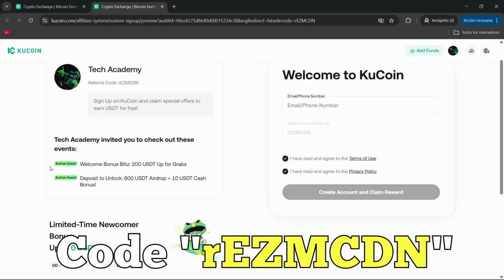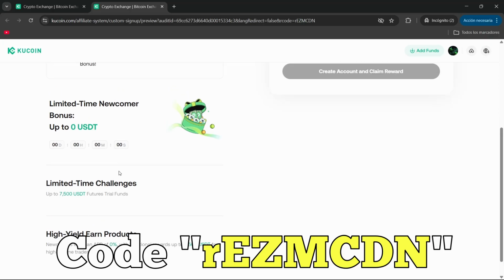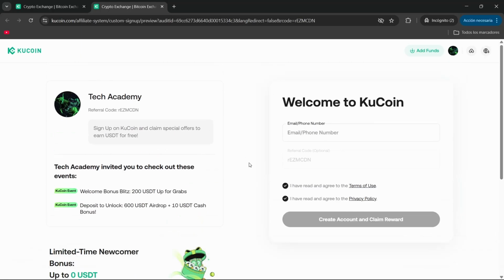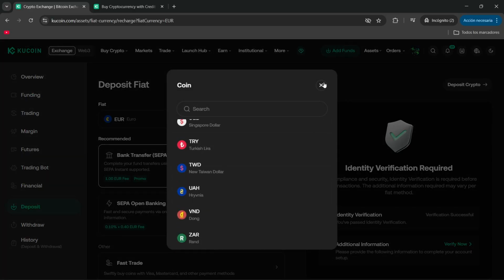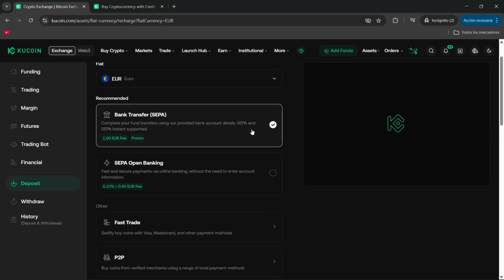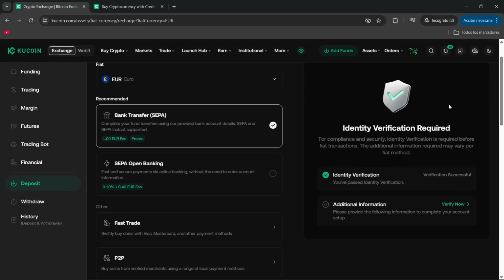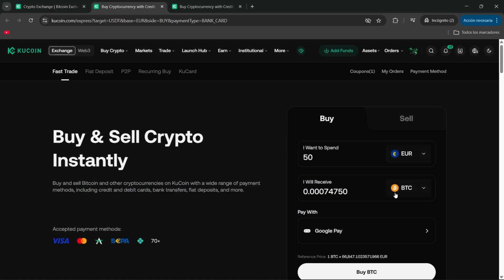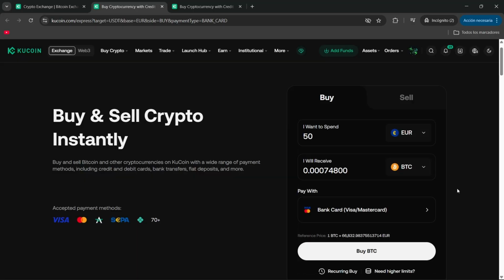KuCoin - How To Deposit Euros (EUR) in Your Wallet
Learn how to deposit Euros (EUR) into your KuCoin wallet quickly and easily. This guide shows the exact steps to fund your account using EUR.

Perfect for European users in 2026.